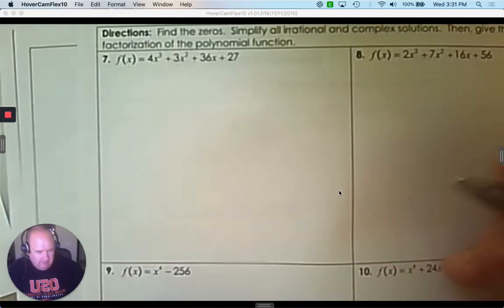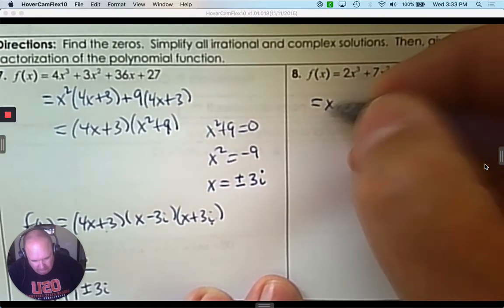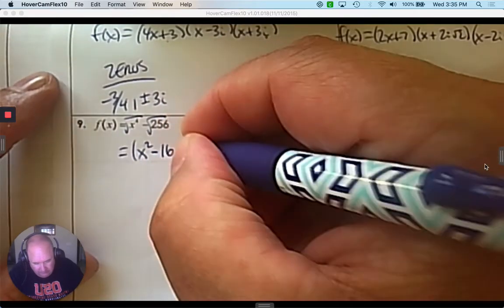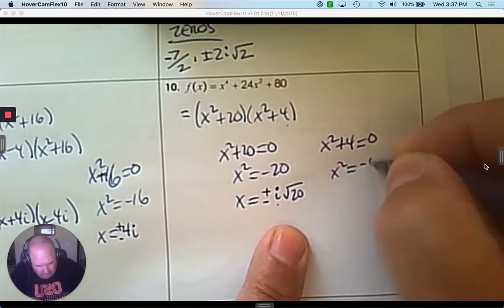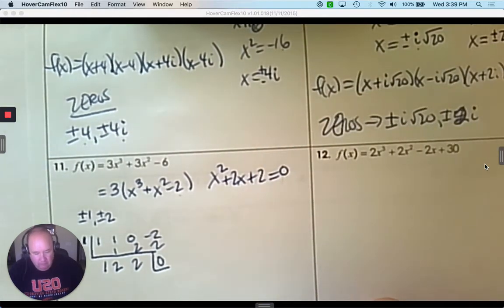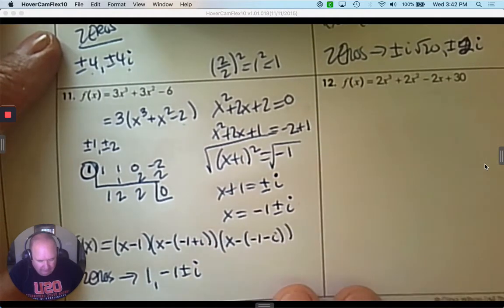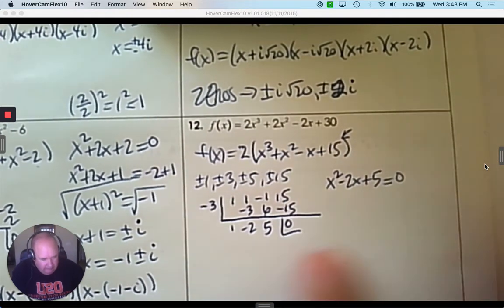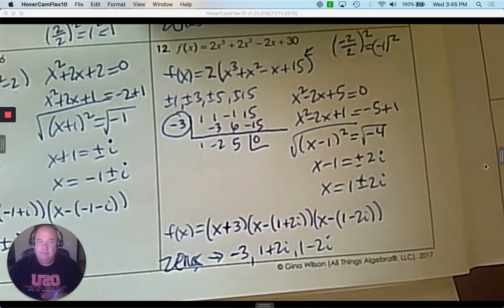HW Solutions to Linear Factorization